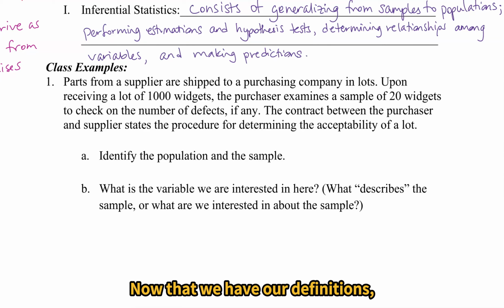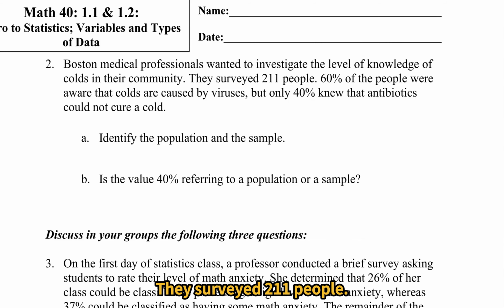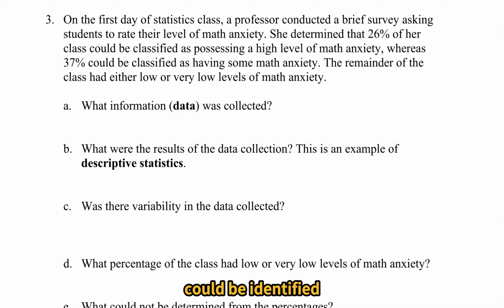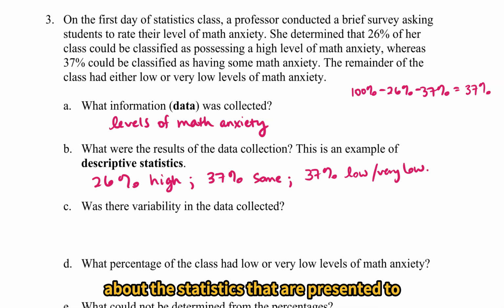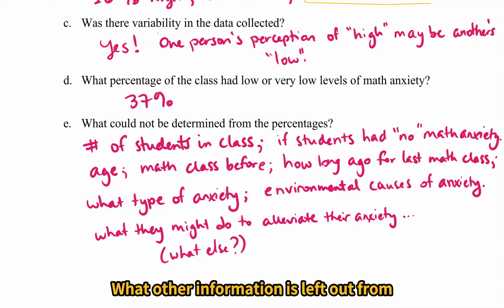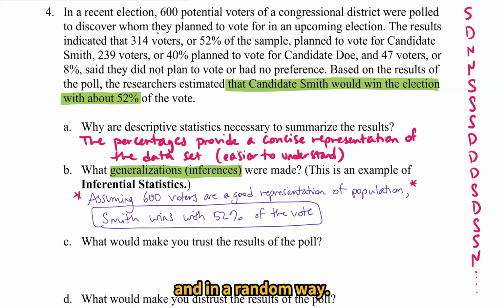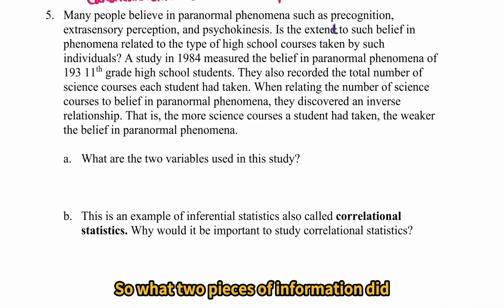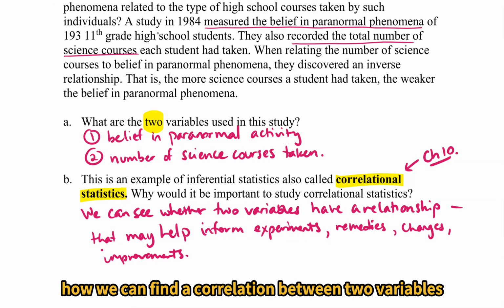1.1 Introduction to Statistics Part 2